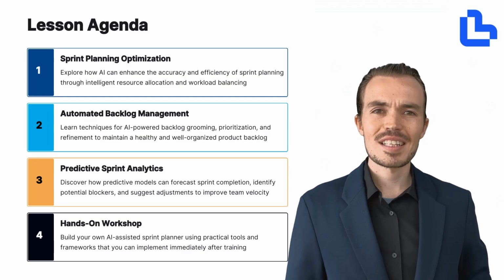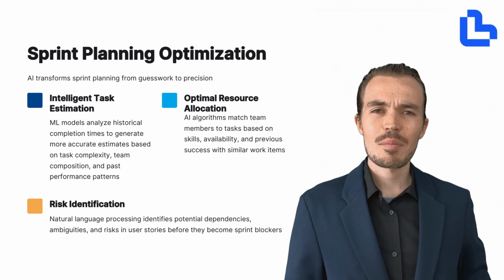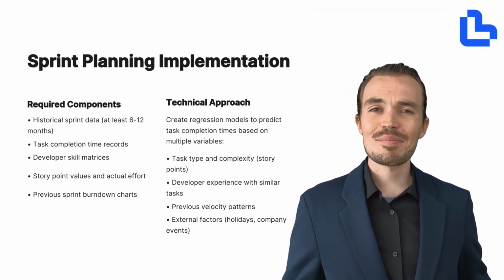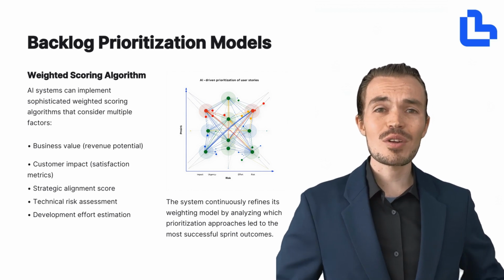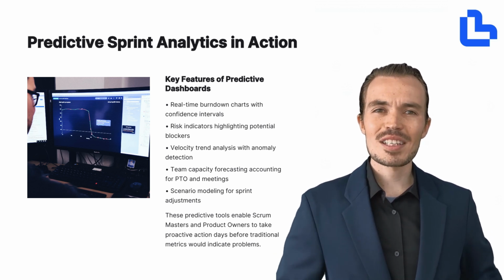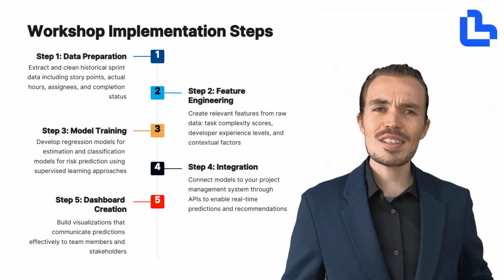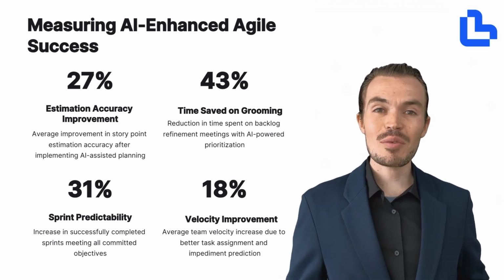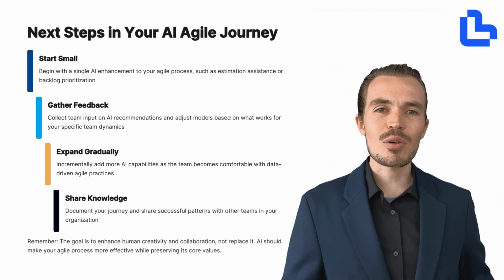AI for Prod - 5.4 - AI for Agile Execution